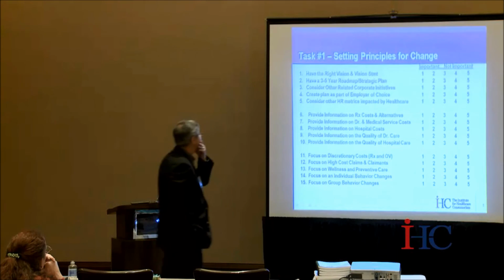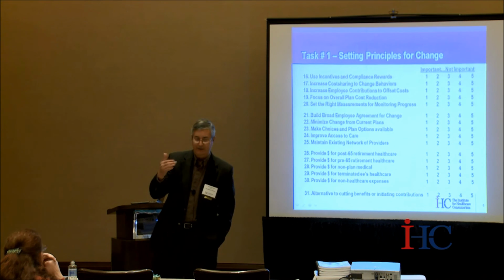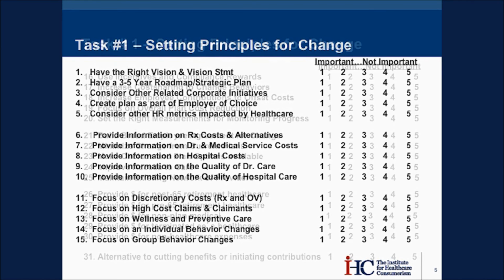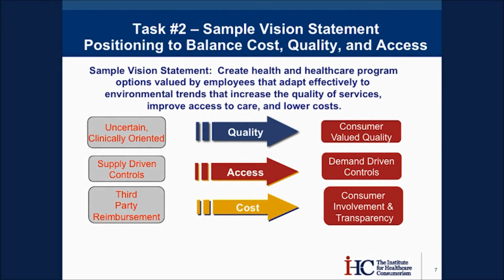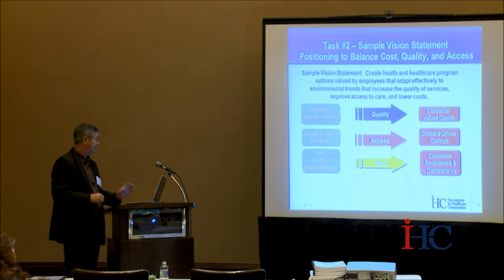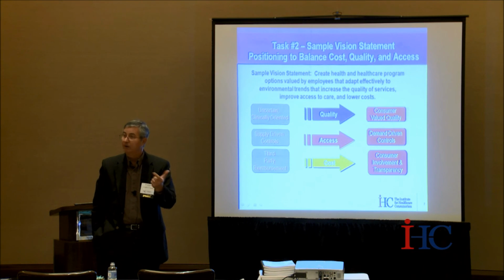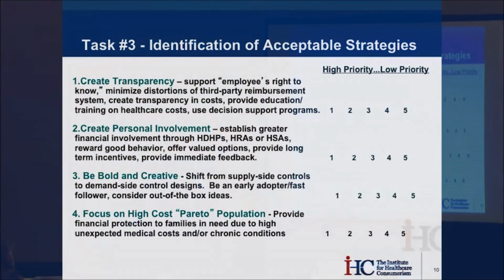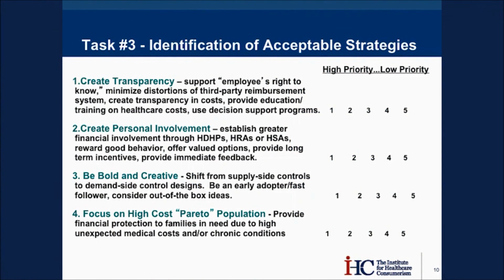CHCC Class 101 Principles Vision Strategies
Become an Expert in Healthcare Consumerism in 5 minute segments.  The Institute for Healthcare Consumerism presents these classes through the IHC University.  Earn the valued certification as Certified in HealthCare Consumerism (CHCC)